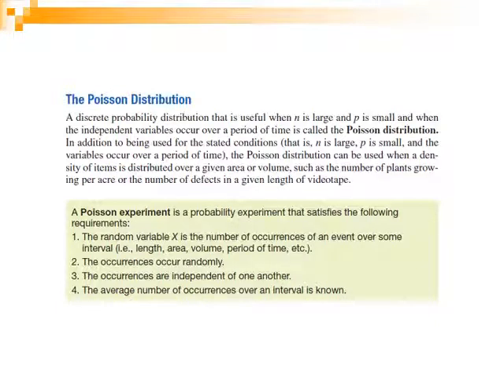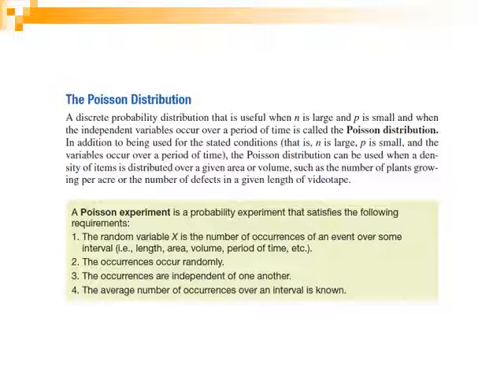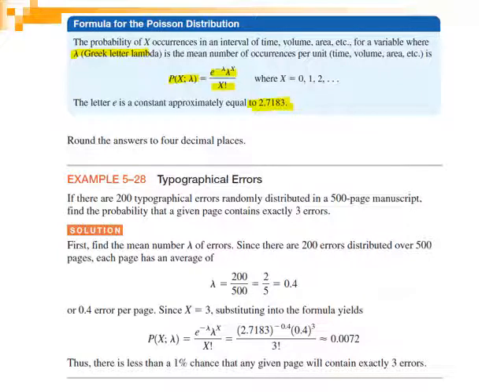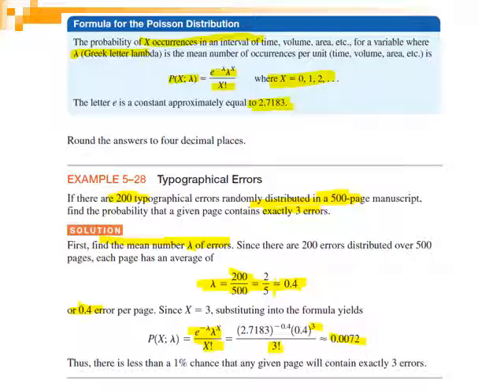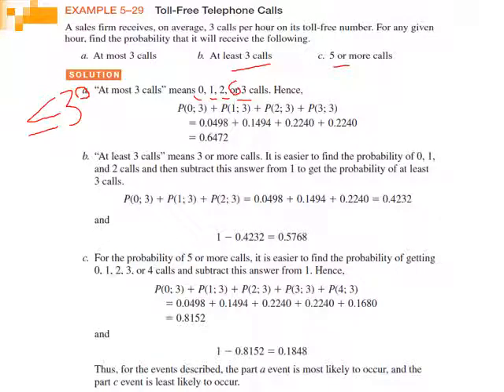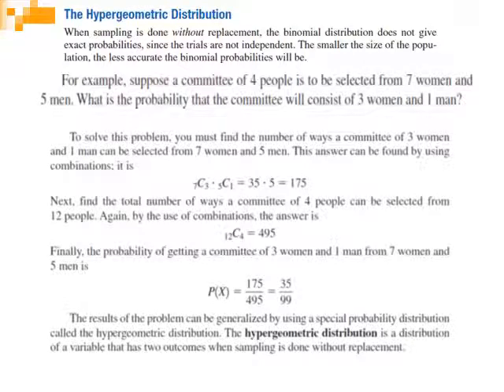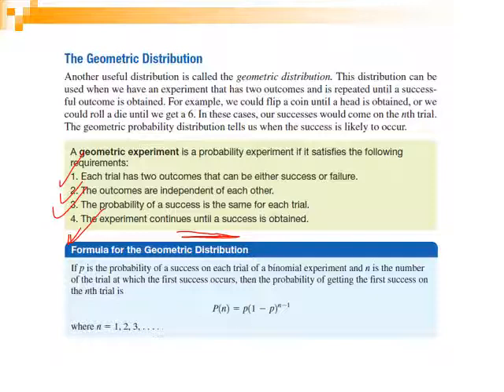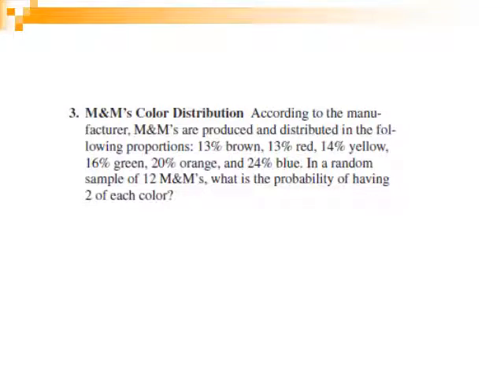applied stat voice3الفرقة الثانية احصاءتطبيقي د / ايمان مغاورى